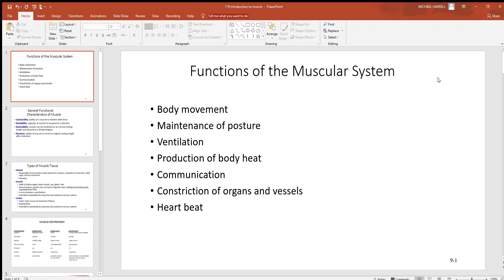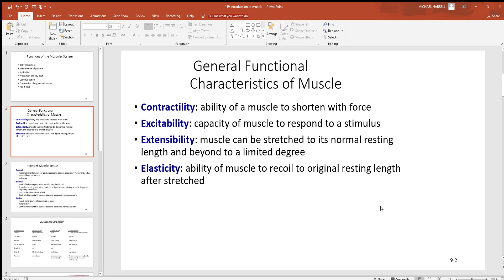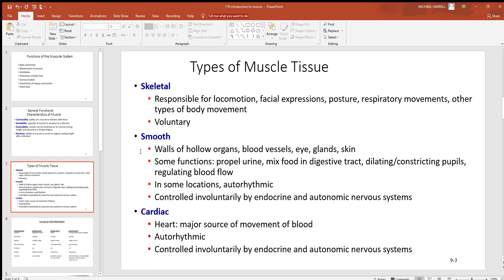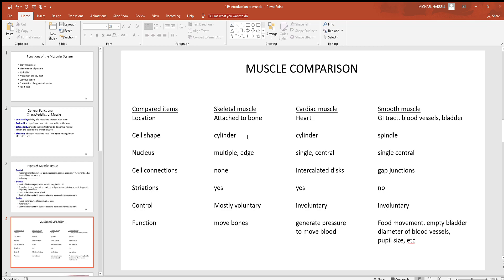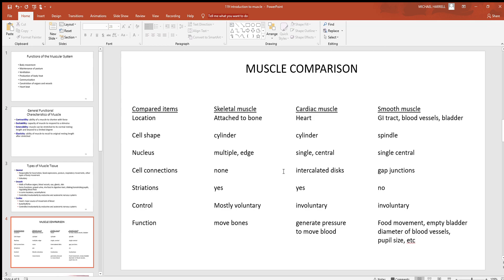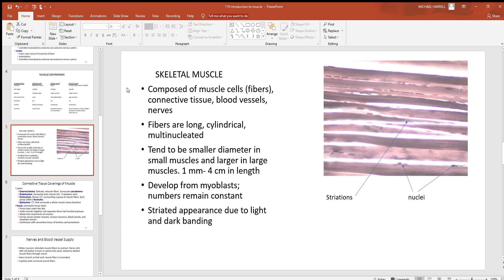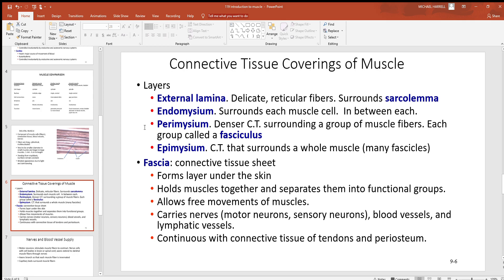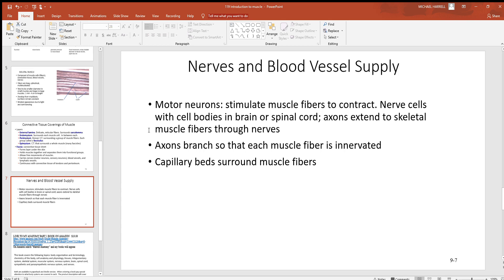119 Introduction to muscle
An introduction to muscles is given in this video.  Topics covered will include:  muscle functions, characteristics of muscles, the 3 major types of muscle are compared and the connective tissues in muscle.